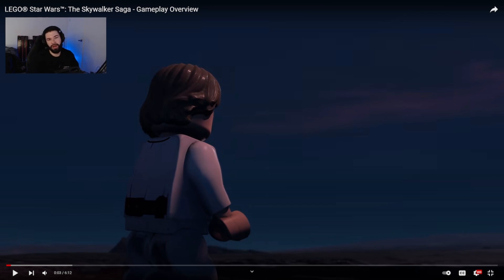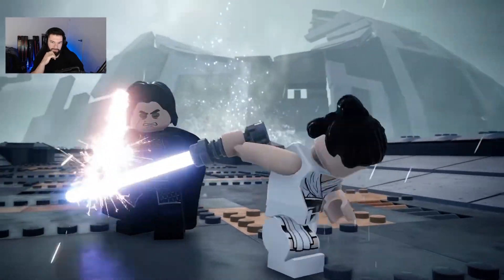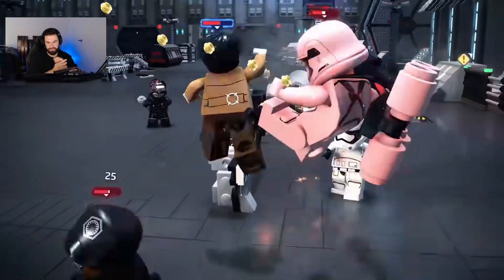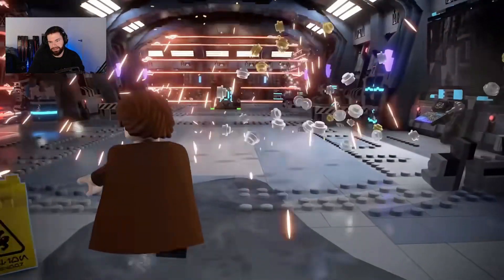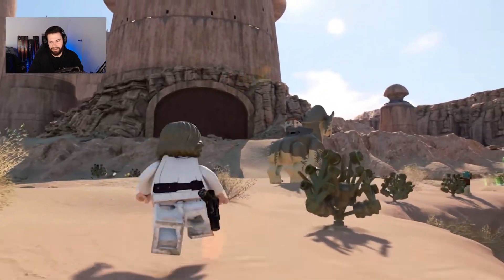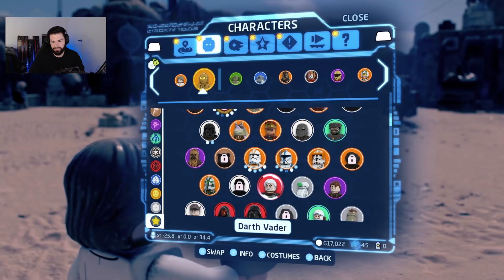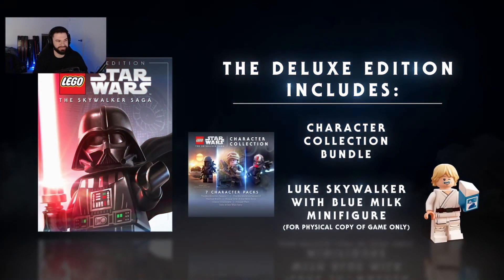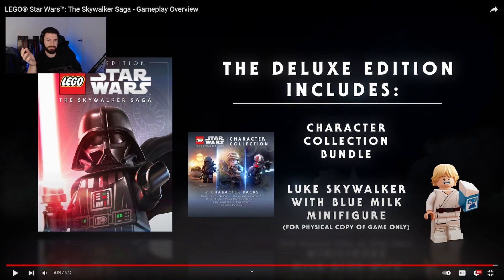*NEW* LEGO Star Wars: The Skywalker Saga - Gameplay Overview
This video will discuss the NEW Lego Star Wars: The Skywalker Saga Gameplay Overview that was posted by the LEGO YouTube account. Here are a few of my main thoughts going forward with the game launching on April 5.

Twitter.com/TheTwistedJedi
Facebook.com/TheTwistedJedi
Instagram.com/TheTwistedJedi